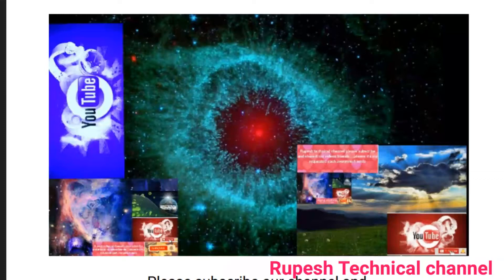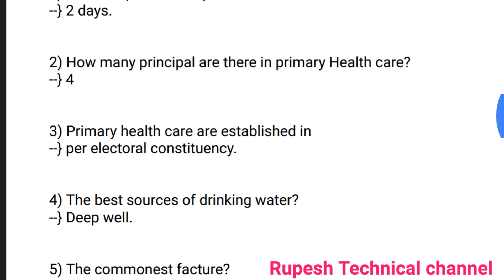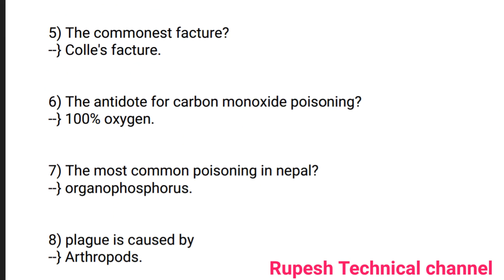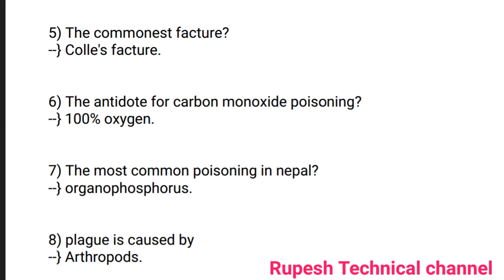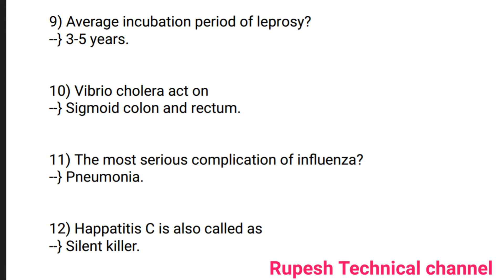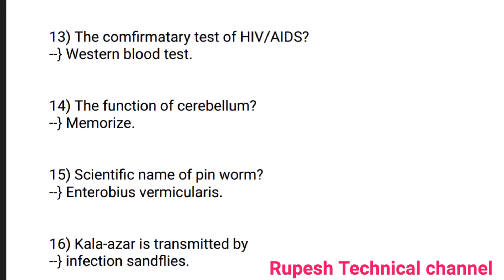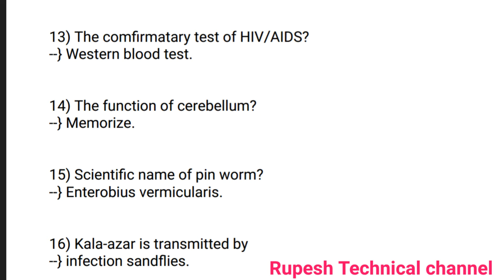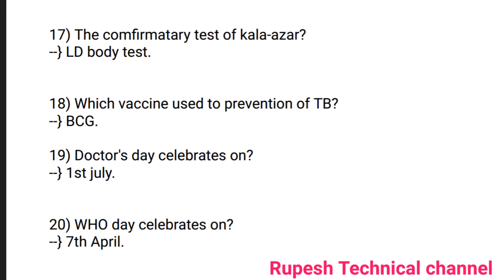Biology competition exam||Biology mcqs for entrance preparing question Aakesh institute online class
Ctevt Rupesh technical channel
Ctevt questions of 2077
Ctevt entrance questions 2077
Ctevt model set questions 2077
Ctevt most important questions 2077
Ctevt entrance staff nurse questions 2077
Ctevt entrance H.A. questions 2077